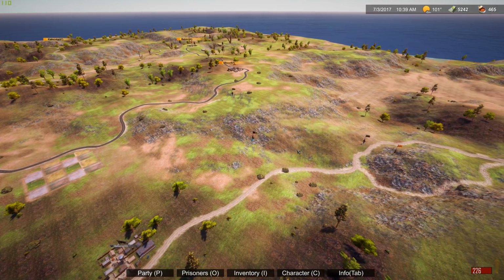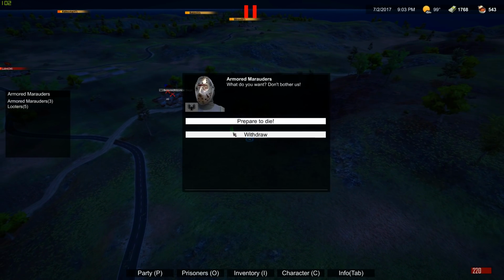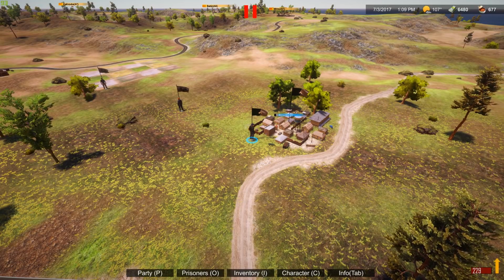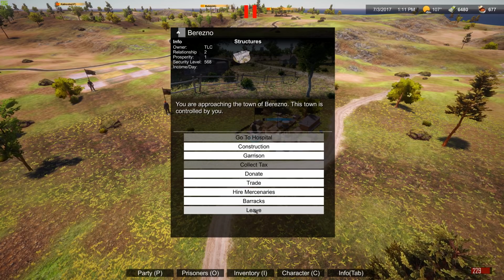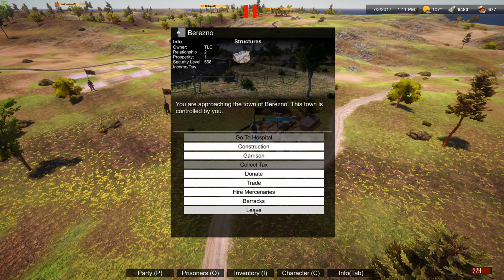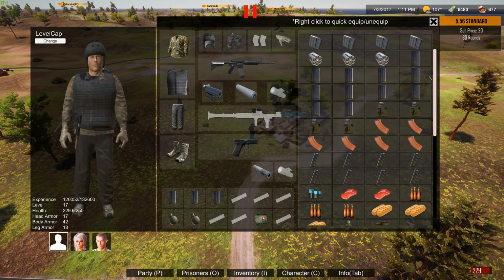Freeman: Guerrilla Warfare - FPS Meets RTS